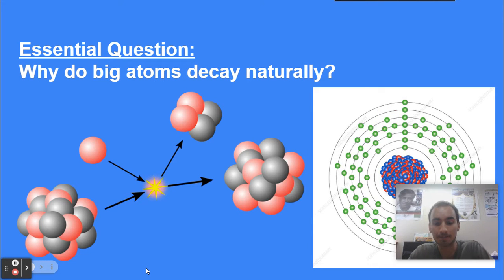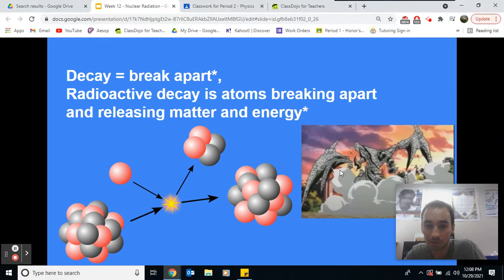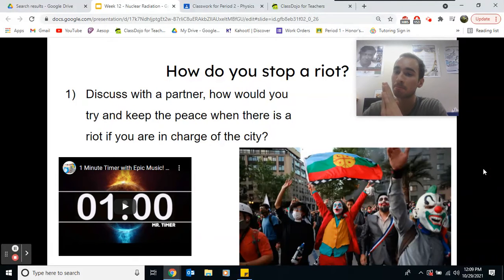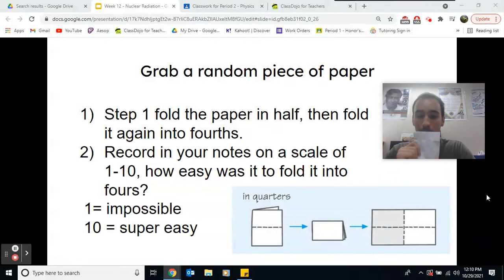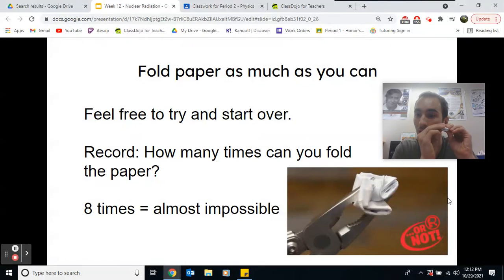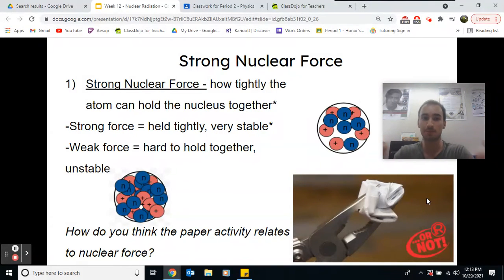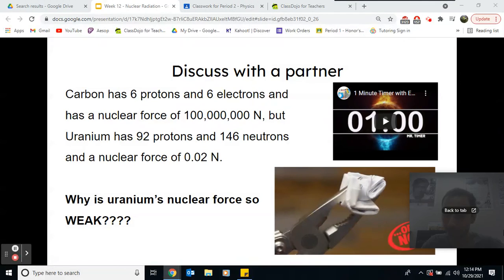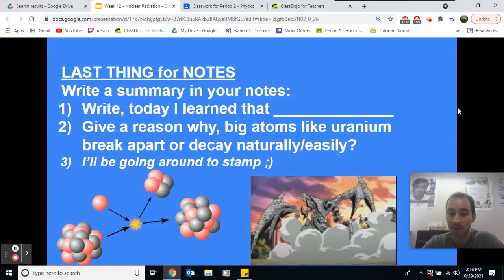Atomic Stability Notes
Students will investigate why bigger atoms are radioactive and decay naturally using focused notes.